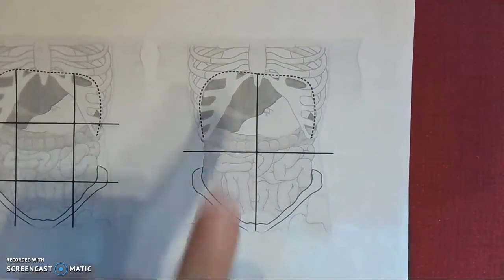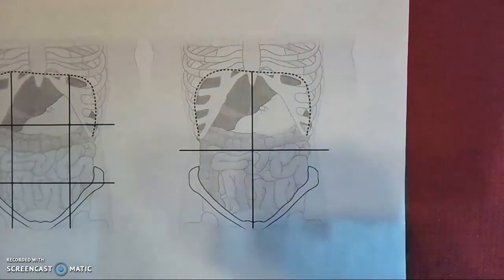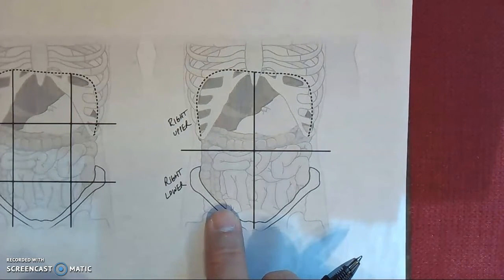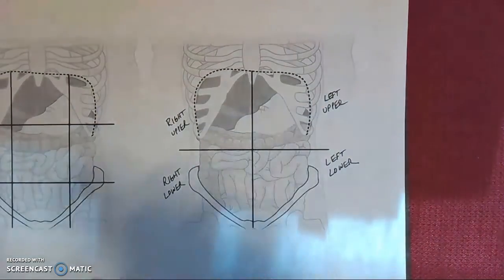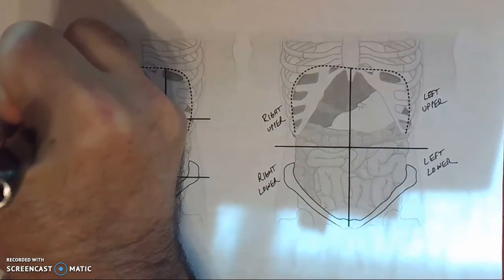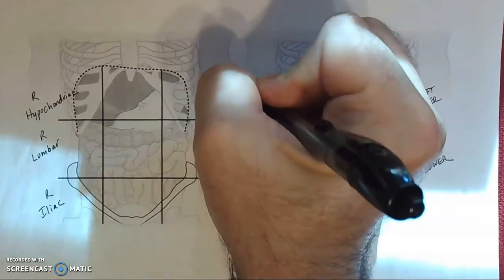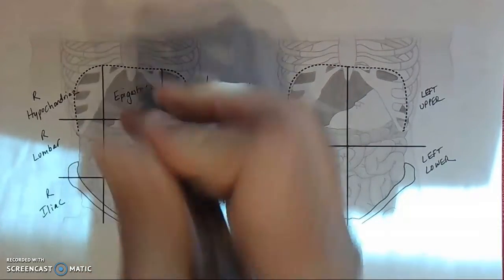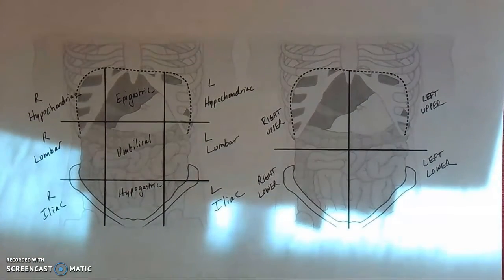Anatomy Chapter 1 Video 9